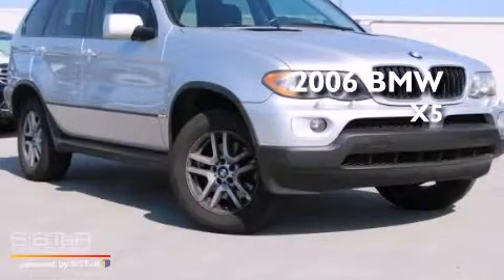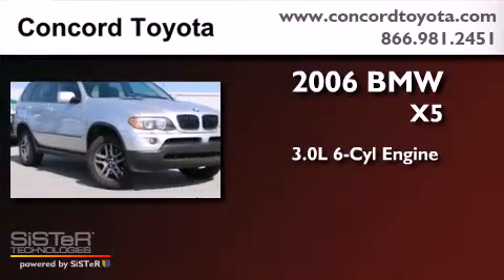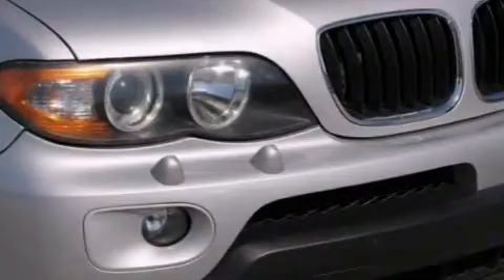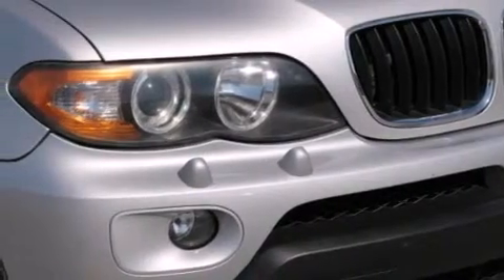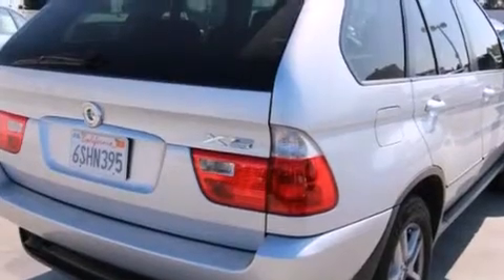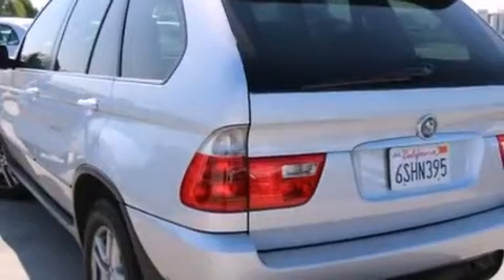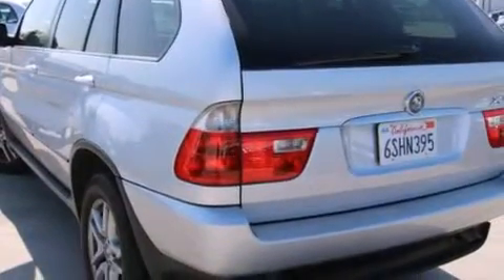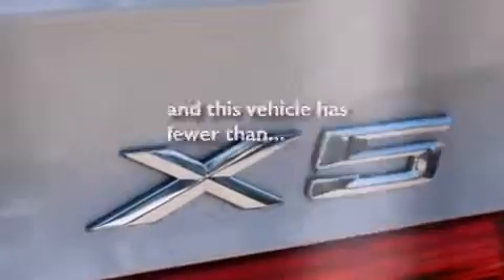2006 BMW X5 Concord CA 94520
We've been honored to serve the Concord CA area , we promise that your experience at our dealership will exceed your expectations ! Year : 2006 Make : BMW Model : X5 Engine : 3.0L I-6 cyl Trans . : Automatic Exterior : Silver Miles : 79,197 Interior : BLACK Concord Toyota 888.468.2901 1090 Concord Avenue Concord , CA 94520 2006 BMW X5 Concord CA